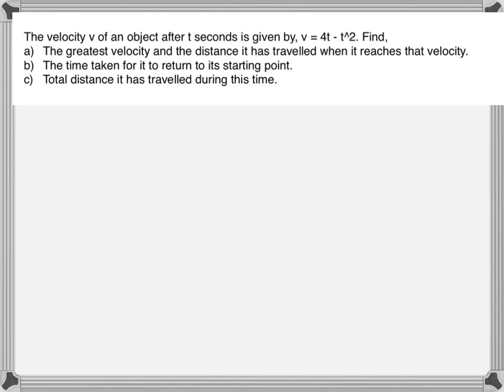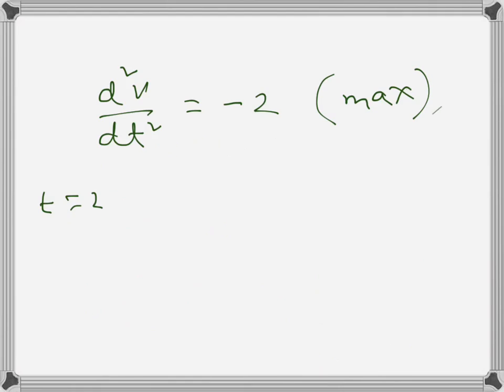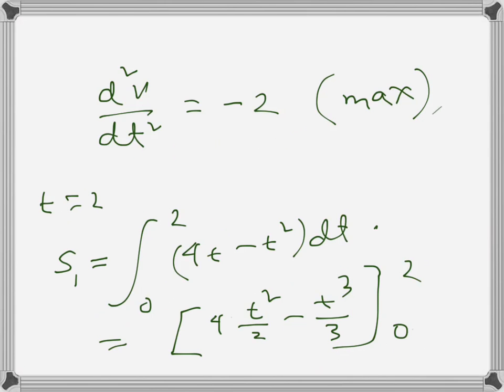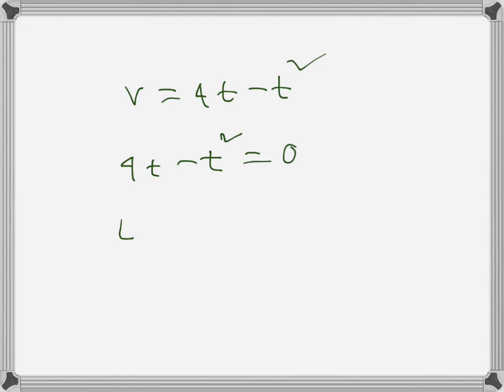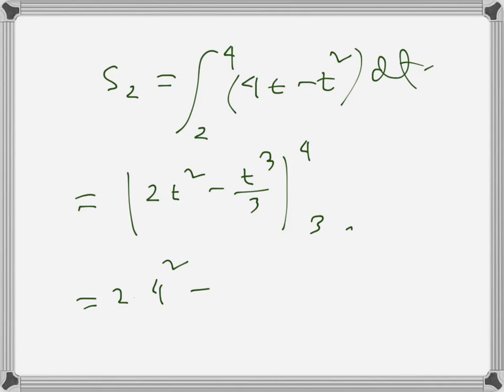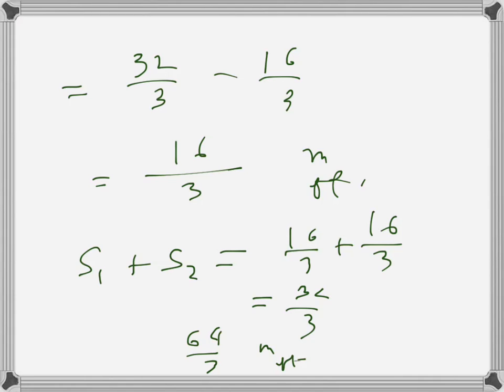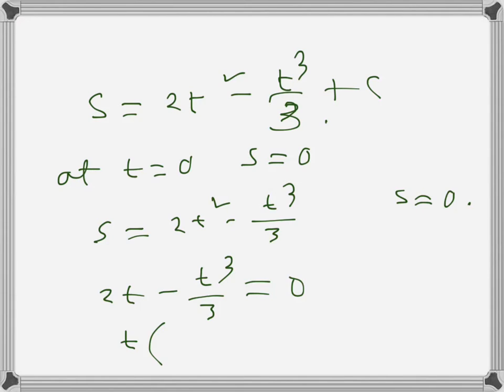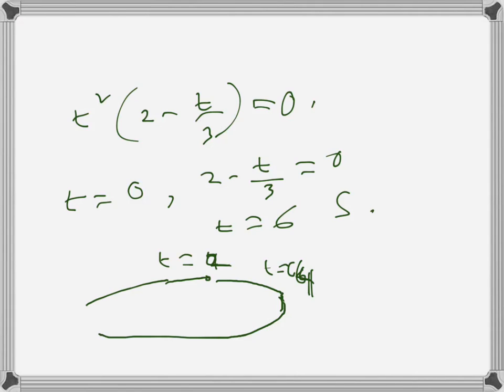Calculus: Motion (problem example)